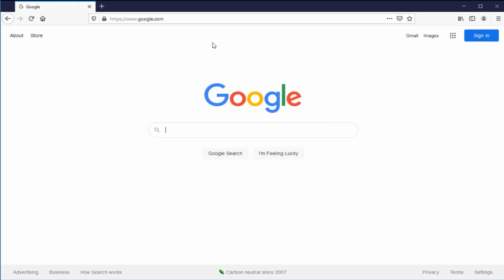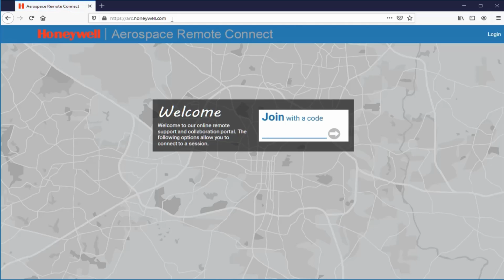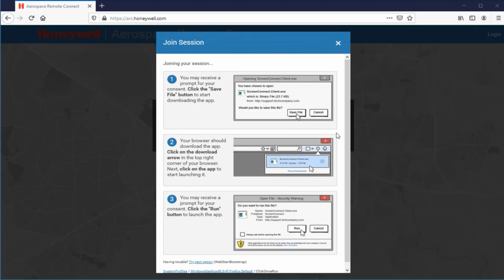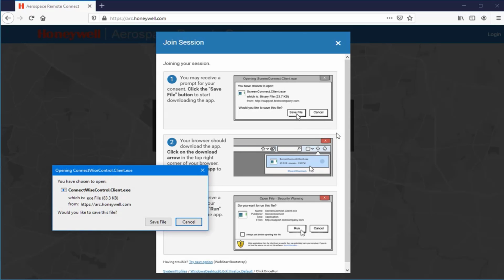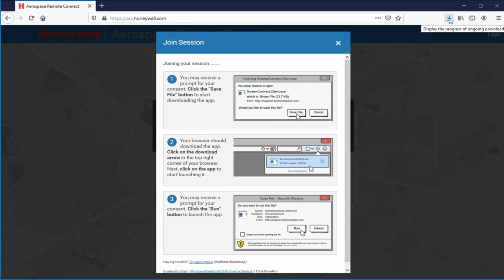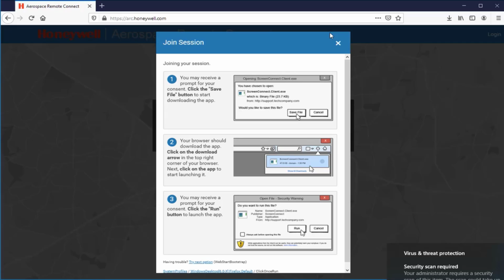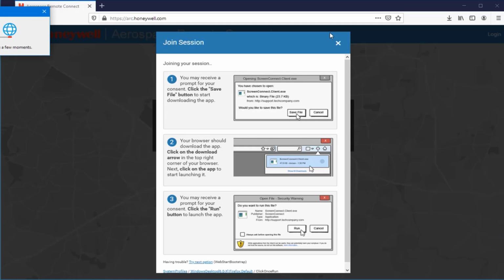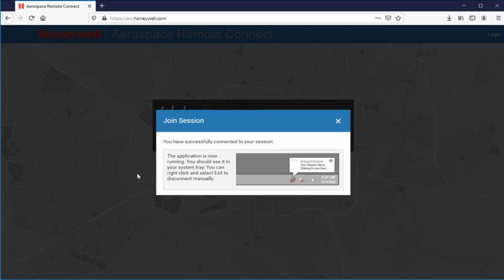ARC Session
This video explains how to launch the Honeywell Aerospace Remote Connect (ARC) tool. The tool allows Honeywell Field Service Engineers to remotely connect to customers maintenance laptops to provide Realtime support to aircraft systems troubleshooting, software upgrade, diagnostics, etc.